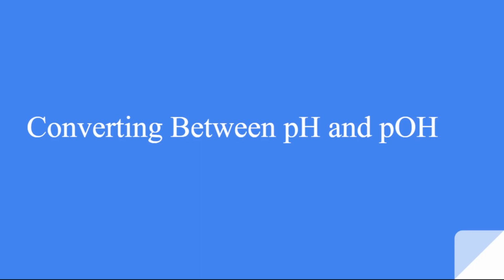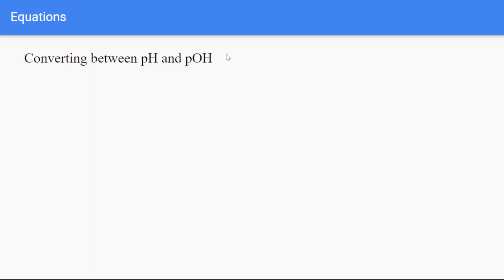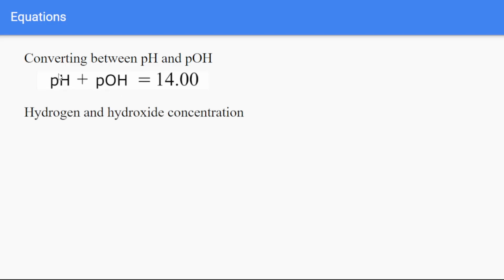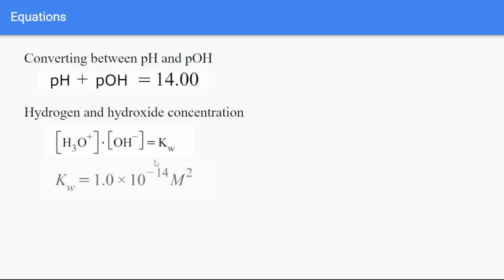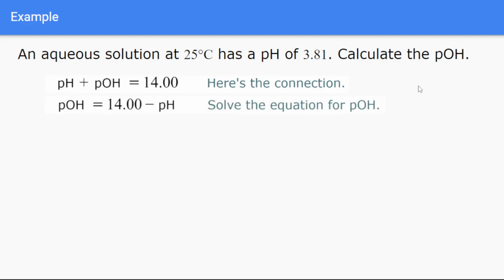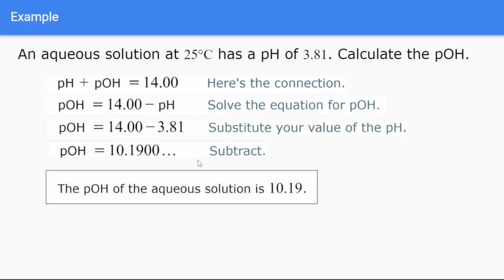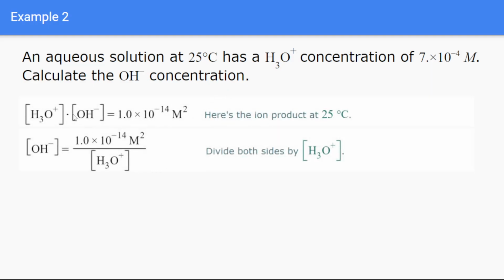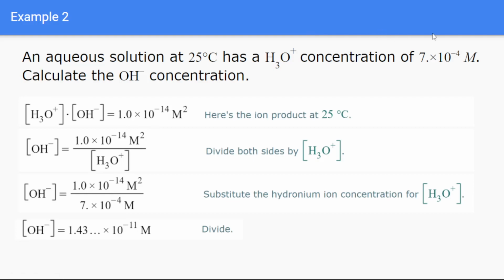Converting Between pH and pOH